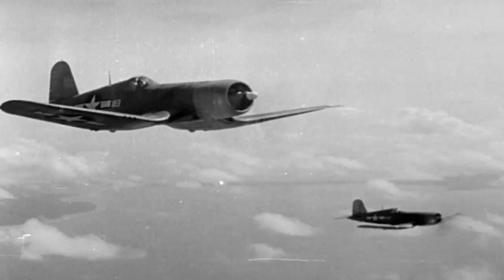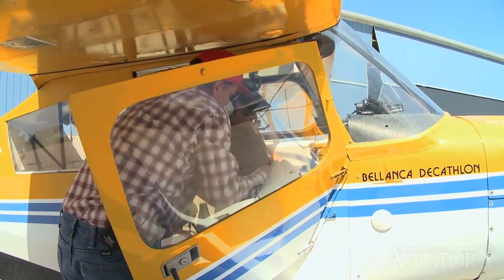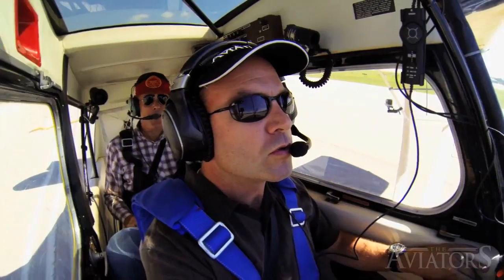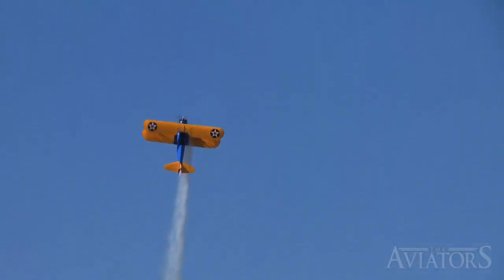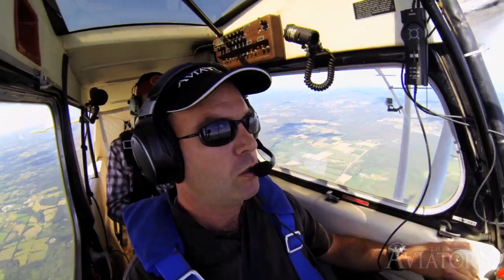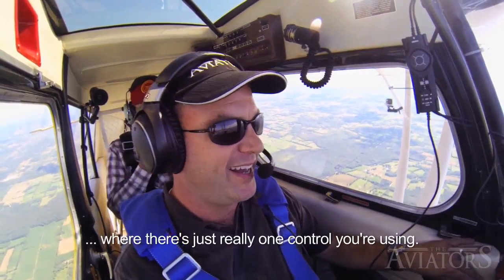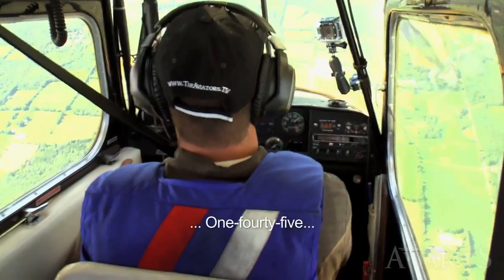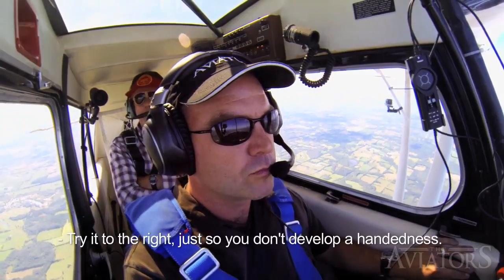Aviators 4 FREEview - Intro to Aerobatics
Kurtis takes a shot at aerobatics for the first time.

About "The Aviators": With 10 million US viewers weekly on PBS and millions more in over 100 countries plus online, The Aviators is an award-winning, worldwide aviation phenomenon.

The Aviators airs weekly across the US on PBS, in Latin America on Globosat, and overseas on Discovery. The show is also available online on iTunes, Hulu, and Amazon, in addition to the show's official website at TheAviators.TV